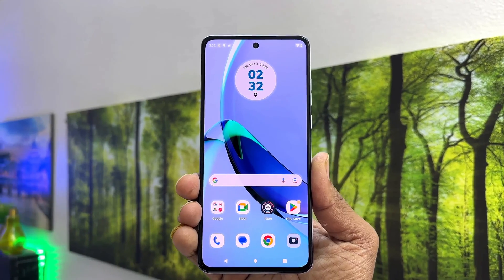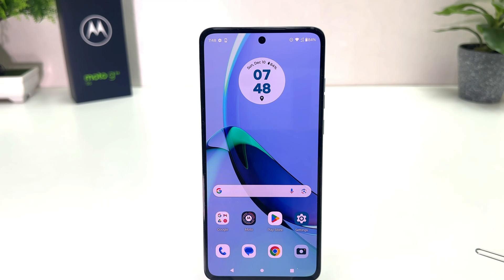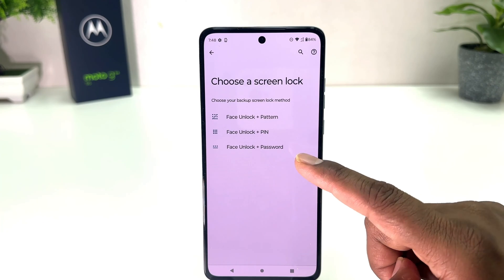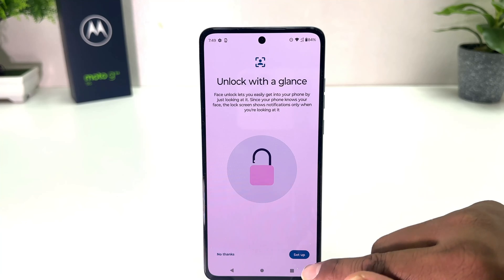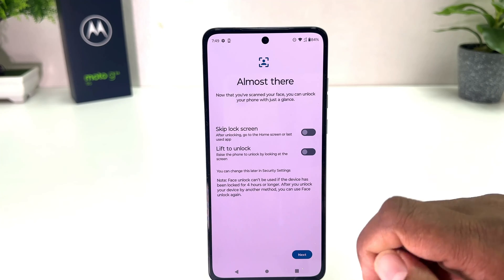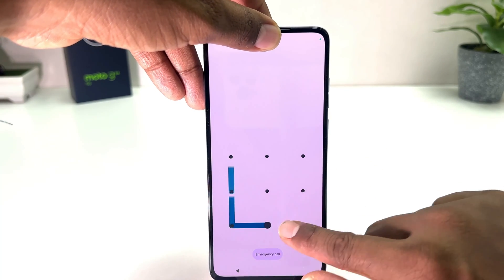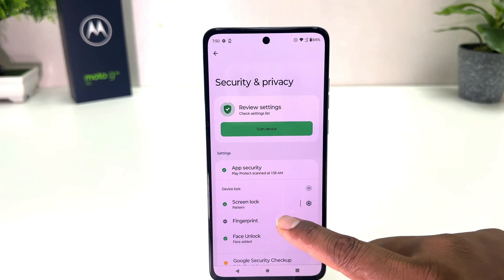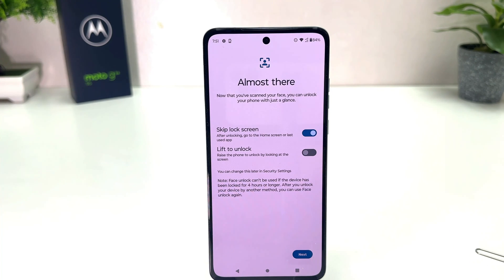Motorola Moto G84: How to Setup Face Unlock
In this video I am going to share with How to Setup Face Unlock In Motorola Moto G84